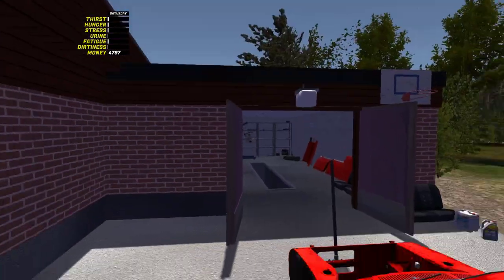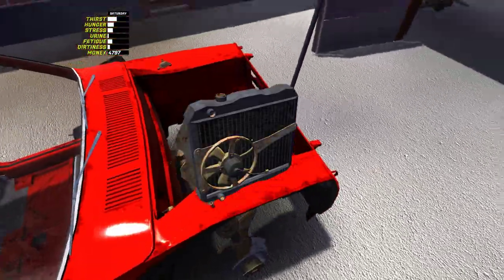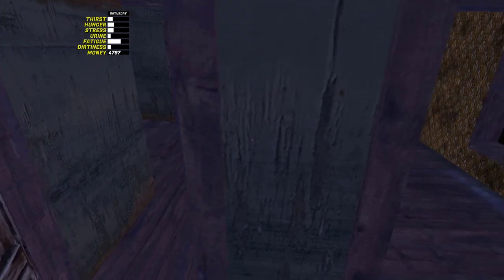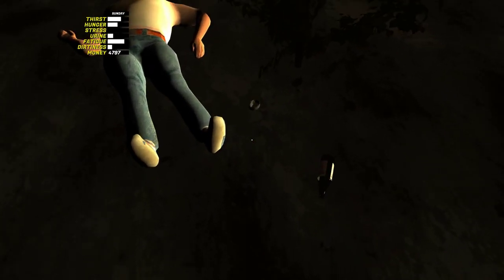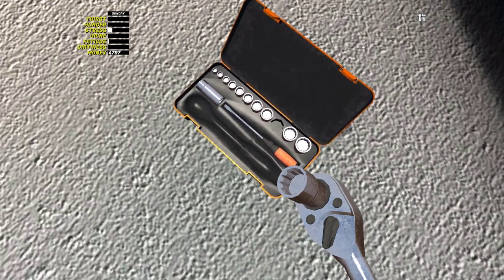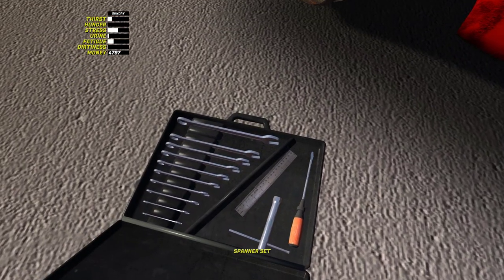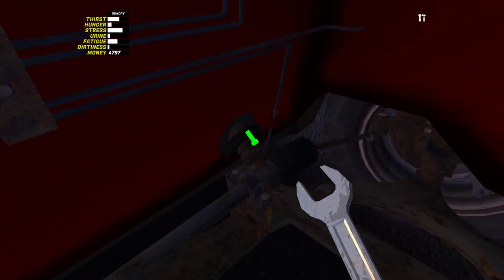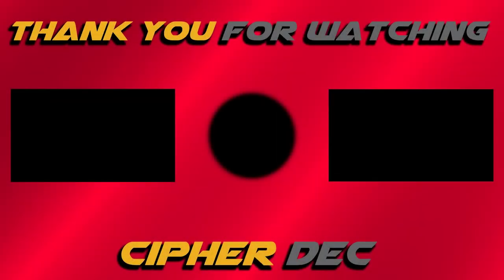My Summer Car (Ep. 5) Wheels, Suspension and a Watch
Today a Lot happens. We get the suspension done on our car. Find wheels in an abandon house and get in a fight at the Pavilion and get not only a brand new Wrist Watch but super drunk.

Outro Music
Artist: The Love Below
Song: "Banging Like a Dilla Instrumental" Vol 2

::: The Game :::

My Summer Car
By: Amistech Games